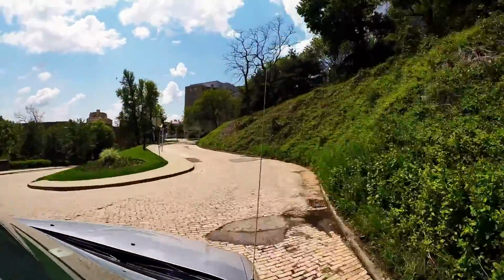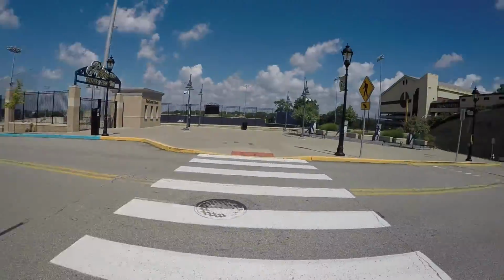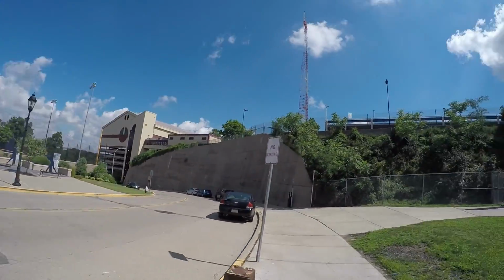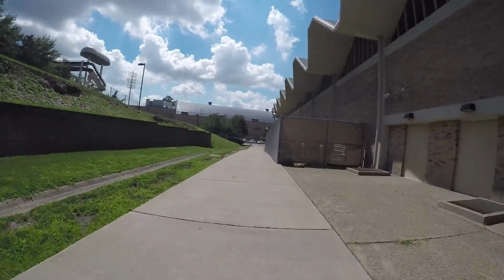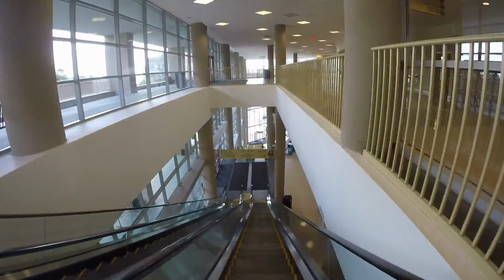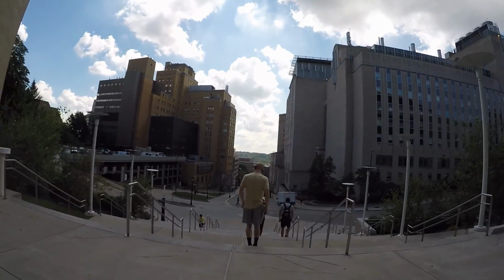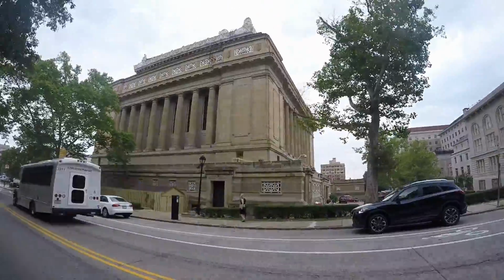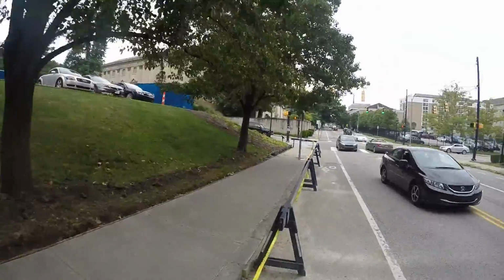Upper Campus Training Video 2016